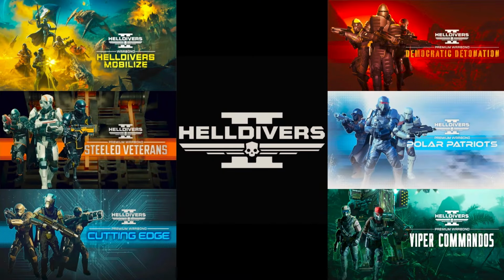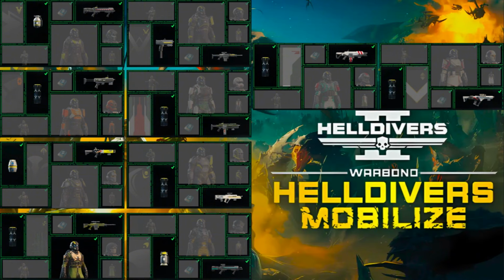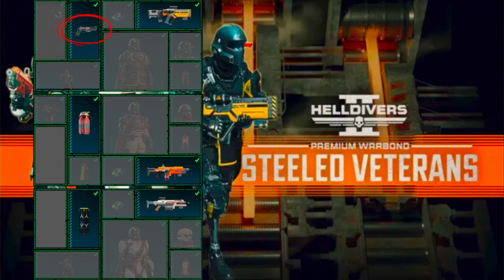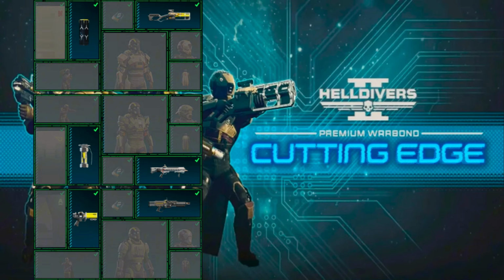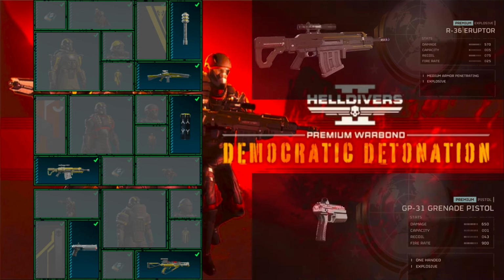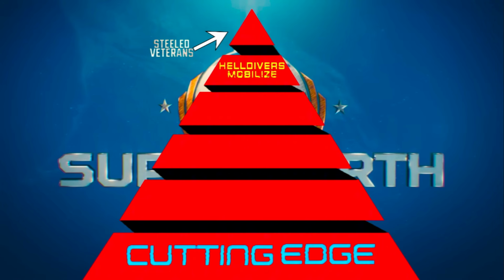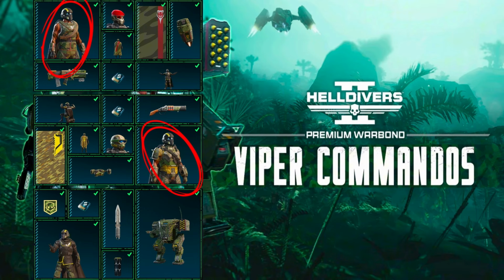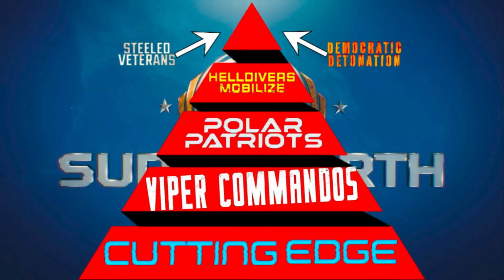Ranking Warbonds Post Viper Commandos | Tips from Veteran Gamers | Helldivers 2 | Multiplayer | PS5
Viper Commandos changed up a good amount of stuff!  It's time to see how everything stacks up!

01:37 - Helldivers Mobilize
04:30 - Steeled Veterans
05:36 - Cutting Edge
07:18 - Democratic Detonation
09:00 - Polar Patriots
10:45 - Viper Commandos